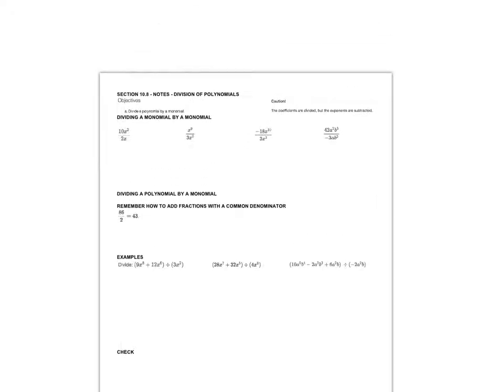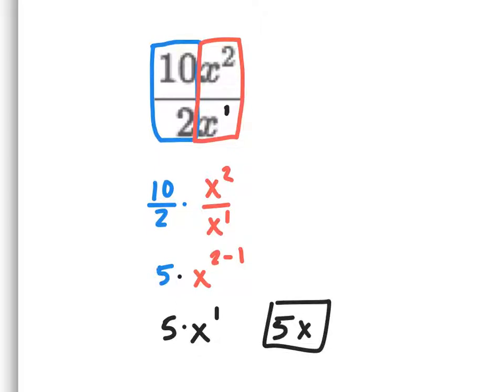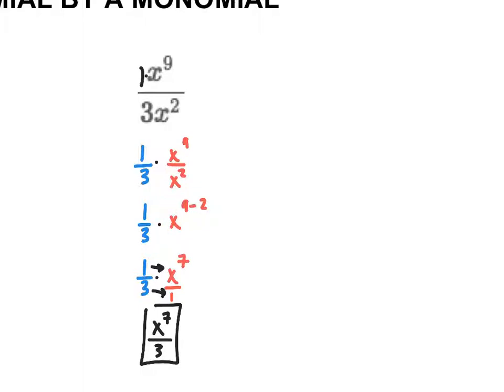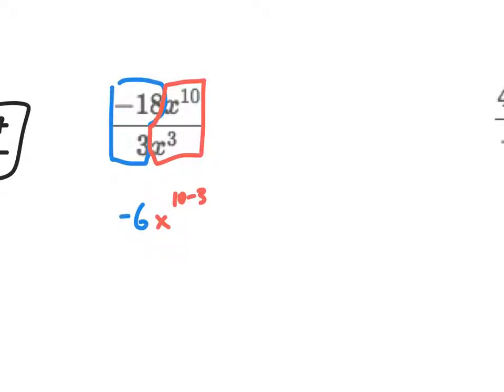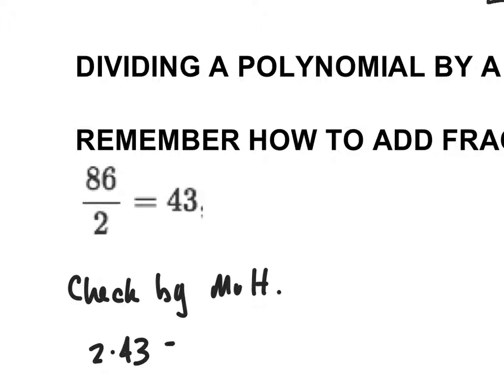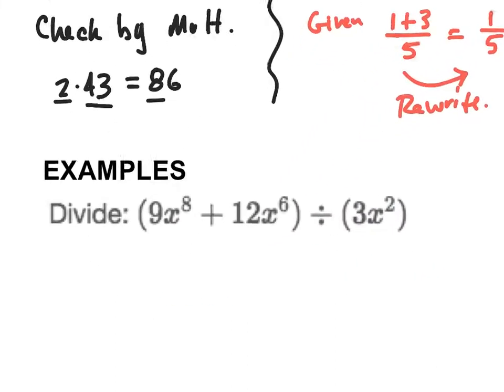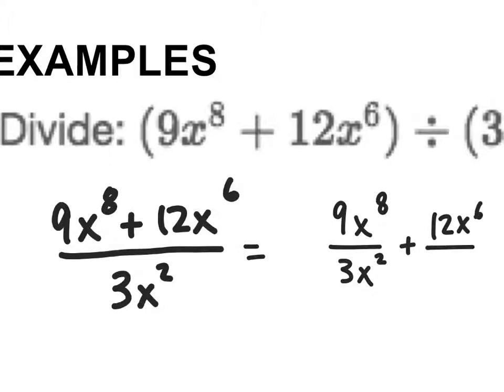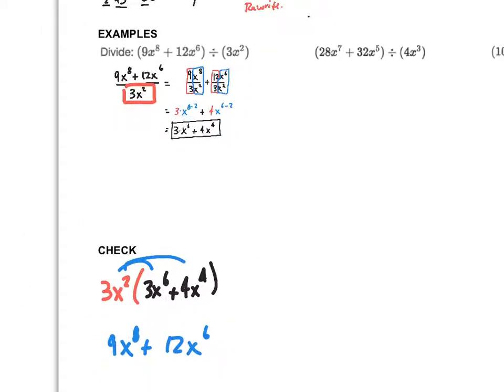CMC - MATH 050 - SECTION 10.8 - NOTES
This is a video for the 10.8 Notes.